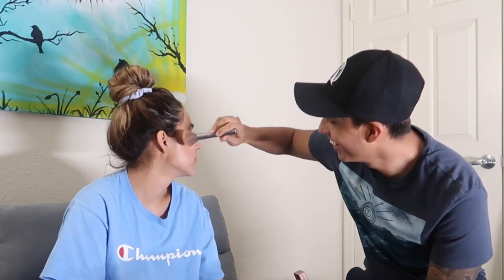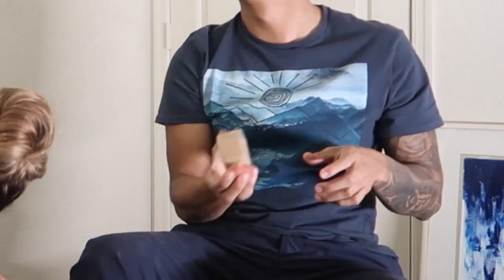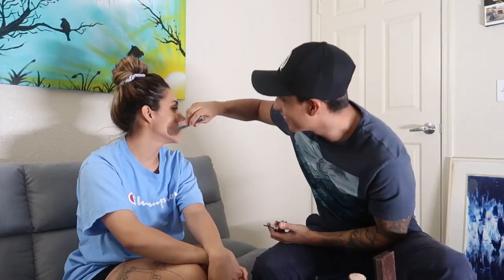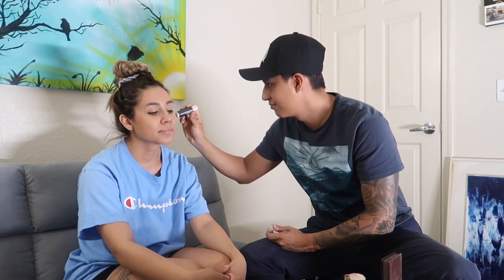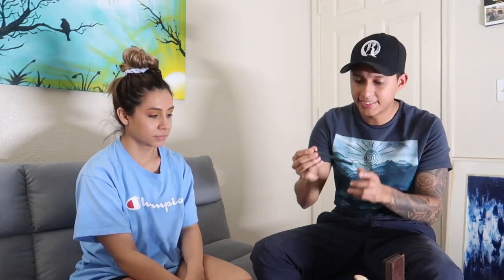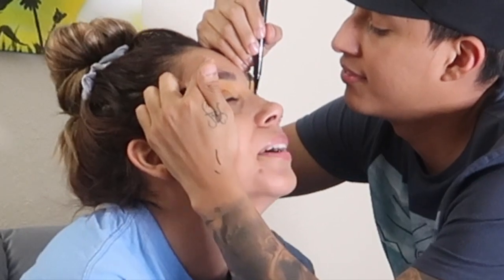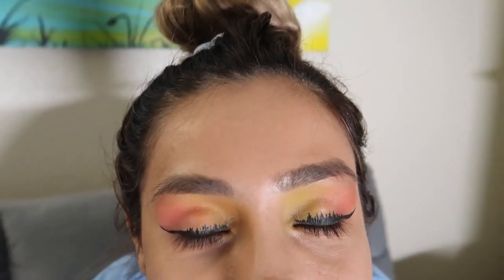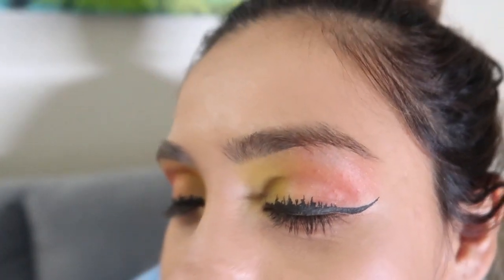MY FIANCÉ DOES MY MAKE-UP 💄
Quarantine day number 457 🤦🏽‍♀️😂

We are Steph and Kev!
Steph is a group fitness instructor, Kevin is a tattoo artist. Our paths crossed and we’ve been stuck to the hip ever since! Join us in our journey in living our absolute best life!